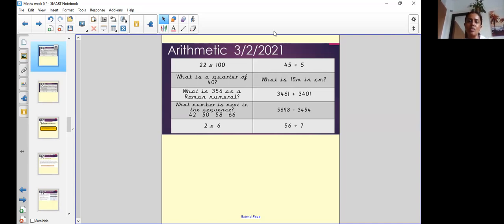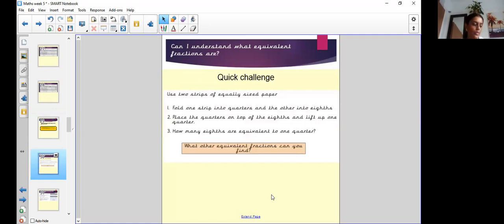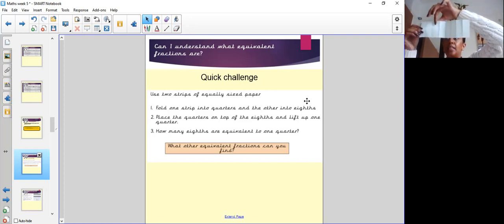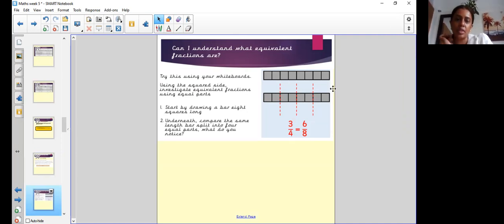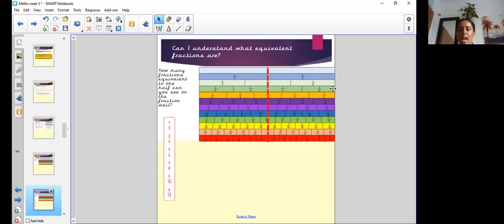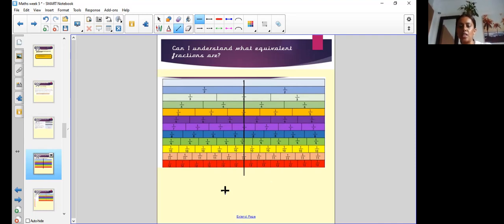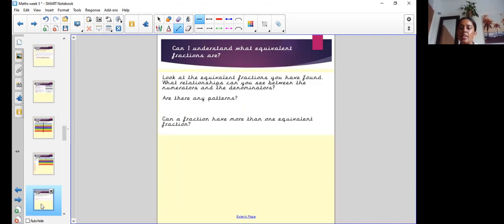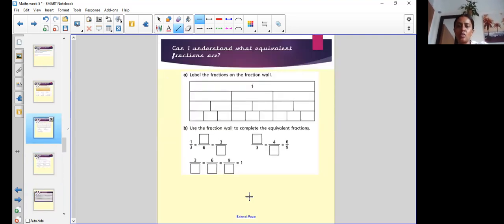Year 4 3rd February Maths Wonder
In this lesson, can you understand what equivalent fractions are? Please be sure to upload any work onto Tapestry by 4pm today.